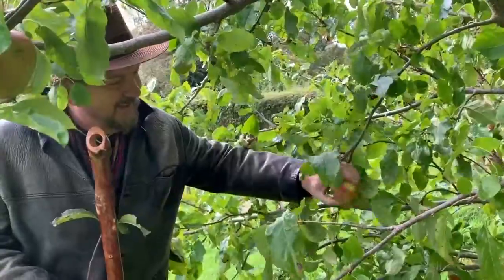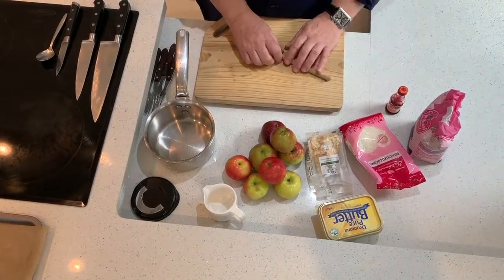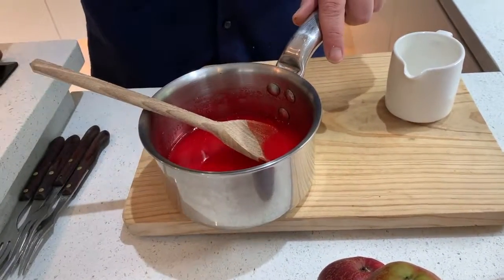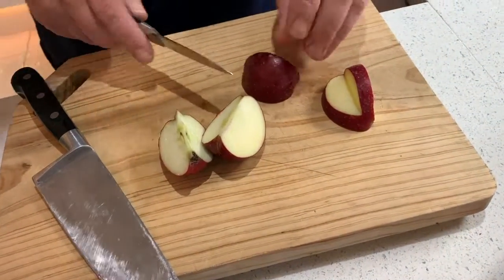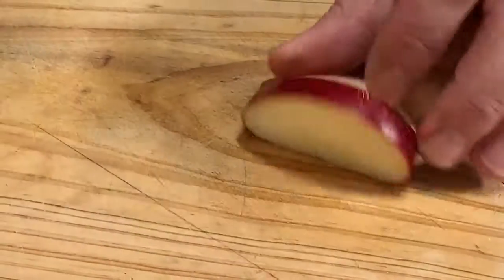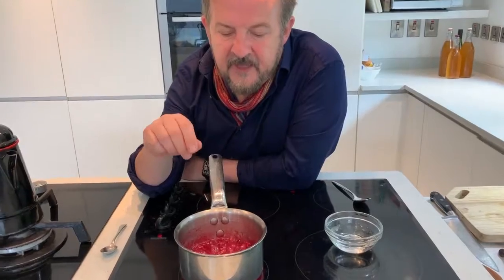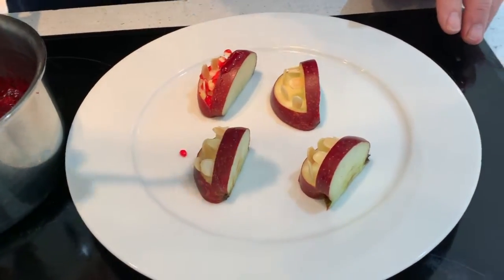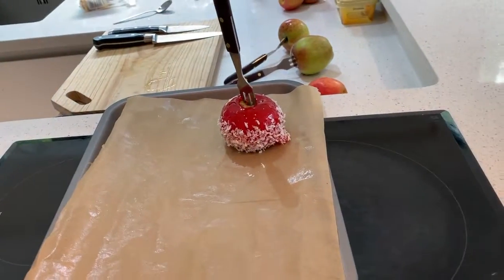Candy apple teeth